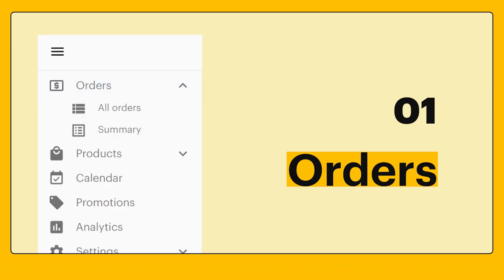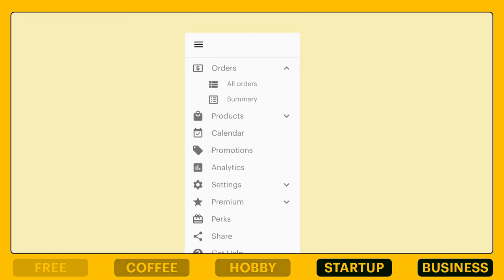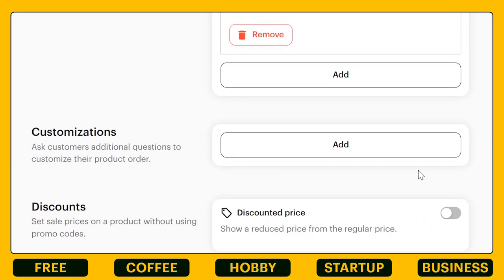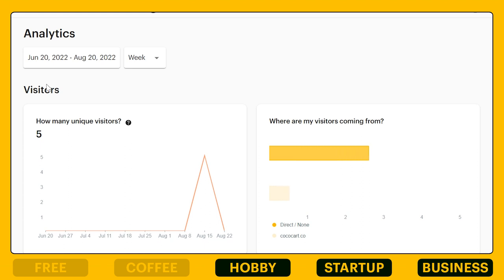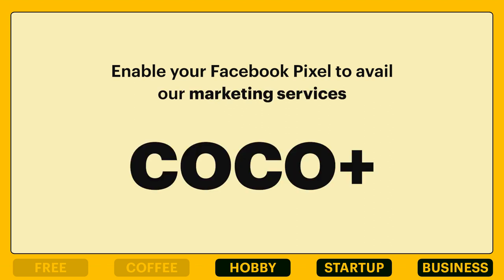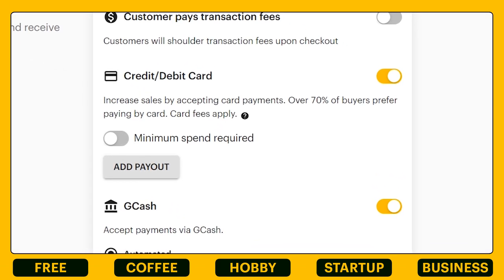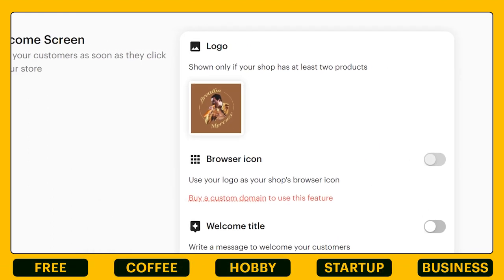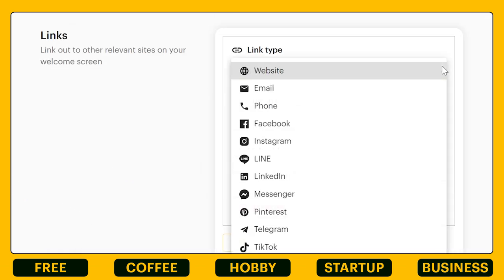Cococart: Complete Guide to Dashboard Tools 2022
After building your own shop website with Cococart, it's time to complete your dashboard. In this comprehensive guide, we cover everything you need for a seamless online business.

💻 How to Build Your Own Shop Website with Cococart

🌴 Create your own Cococart shop website in under 3 minutes
Chapters
0:00: Cococart.co
0:38: Subscription Plans
0:53: Orders
1:40: Lalamove
2:04: Products & Calendar
2:30: Variants vs. Customizations
3:05: Discounts
3:16: Categories & Bundles
3:40: Promotions
3:58: Analytics
4:11: General Settings
4:58: Coco+
5:13: FREE Social Media Calendar
5:34: Timeslot
5:58: Payments
6:26: My Team
6:54: Appearance
7:22: Custom Domain
7:33: Verify Your Store
7:50: About Us Page
8:12: Conclusion